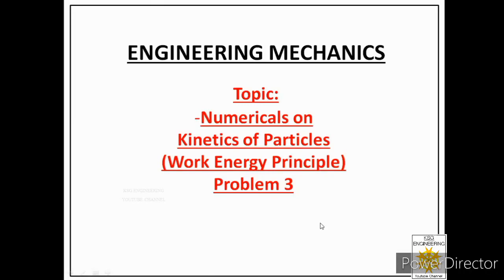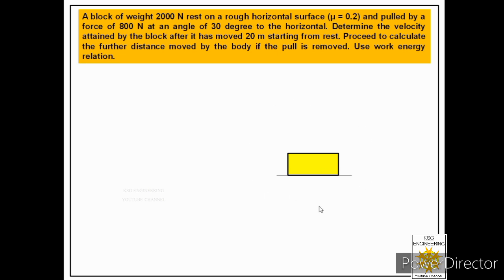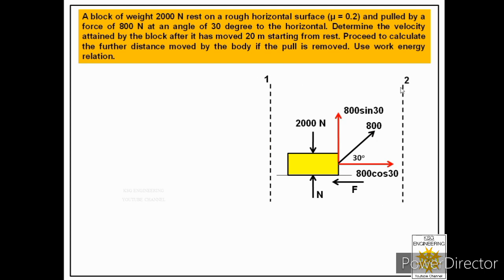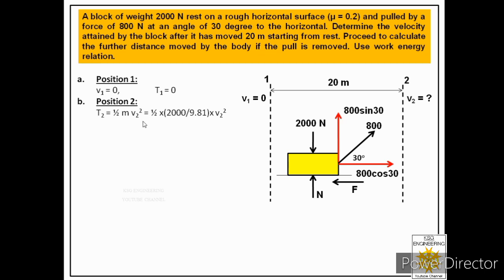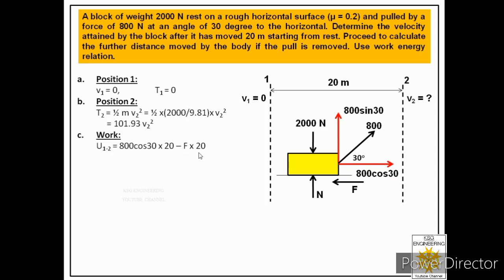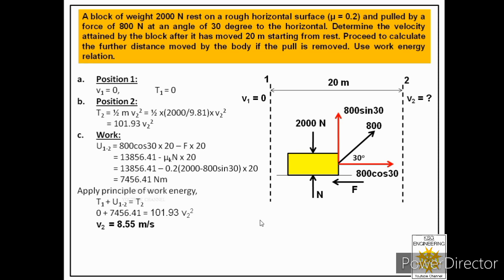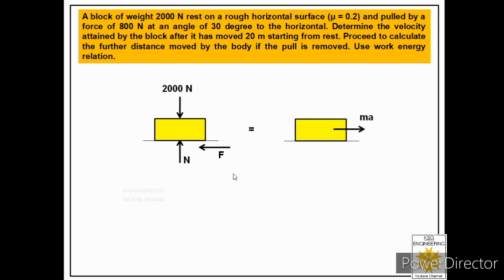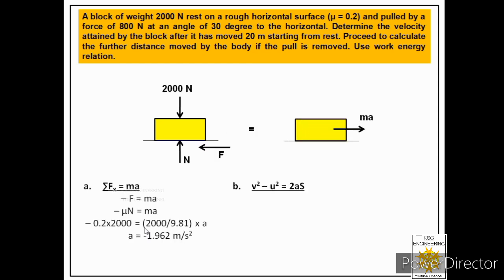kinetics of particles engineering mechanics | Work Energy Principle | 13.8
Kinetics of particles newton’s second law problems and solutions
Numerical on kinetics of particles
Engineering mechanics
KSG engineering
Kinetics of Particles | Work Energy Principle | Problem 3 | Engineering Mechanics | 13.8